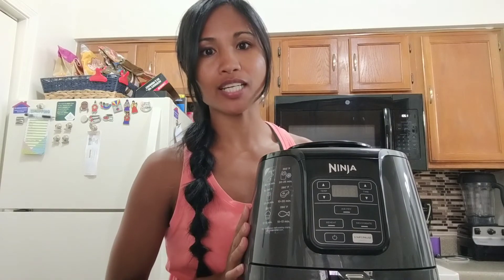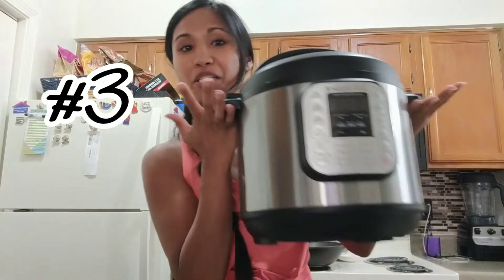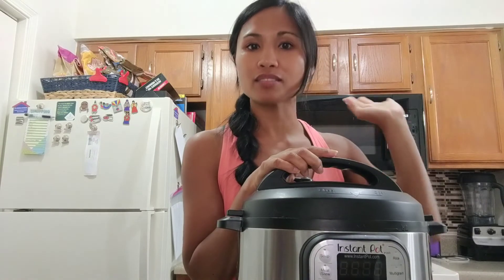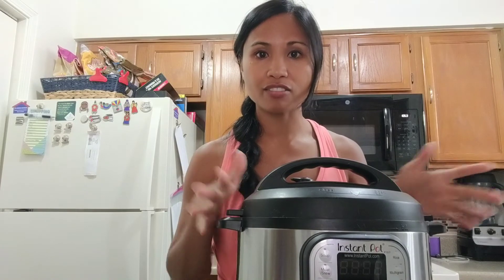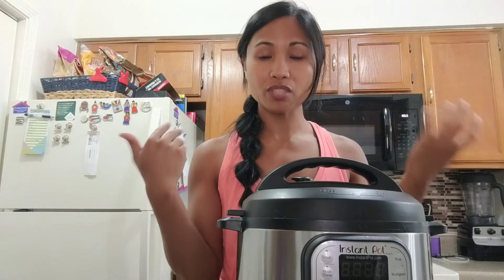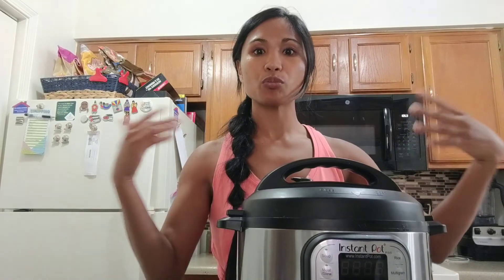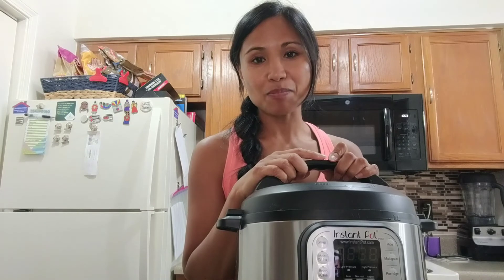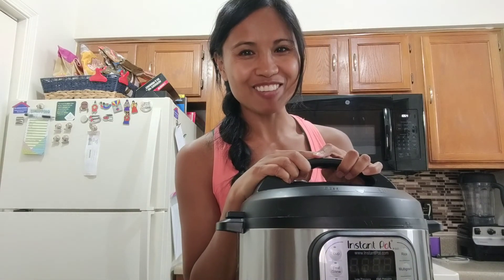3 Important must haves in the kitchen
Meal prep can be a challenge, but having the right appliances makes life so much easier. They aren't cheap, but once you buy them, I promise you won't regret it! It is worth every penny!